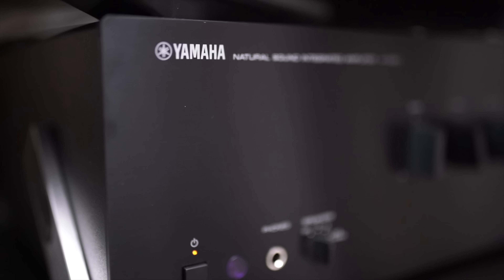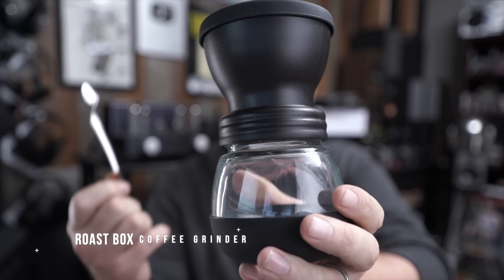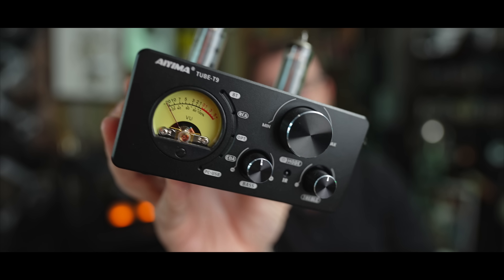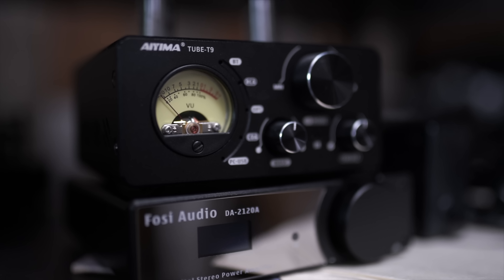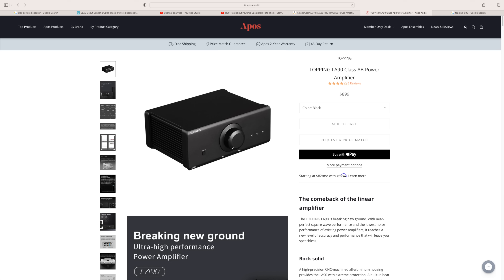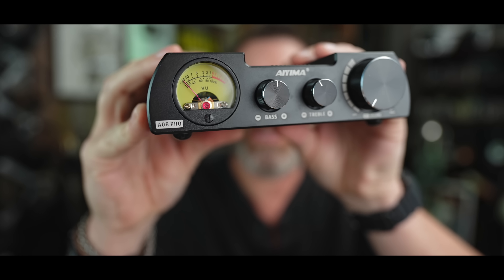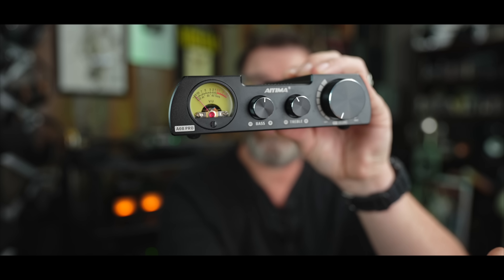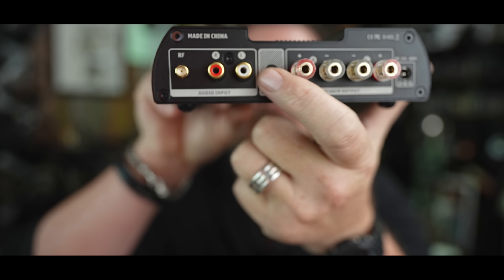Amplifier of the YEAR 2022! You may be Surprised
Aiyima A08Pro
Aiyima T9

Recommended DACs

Subs